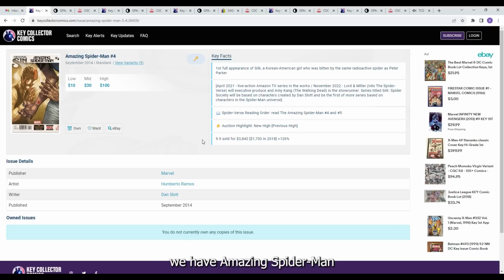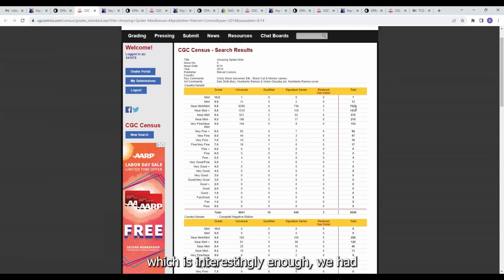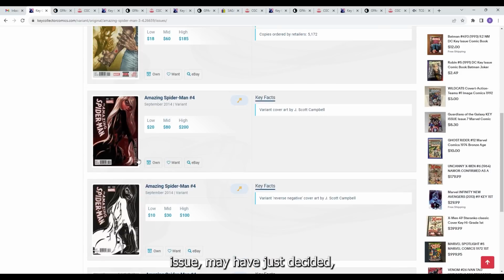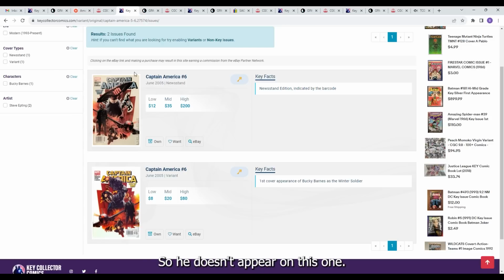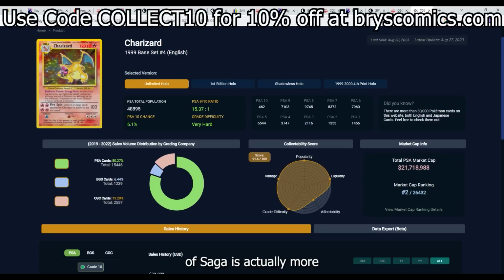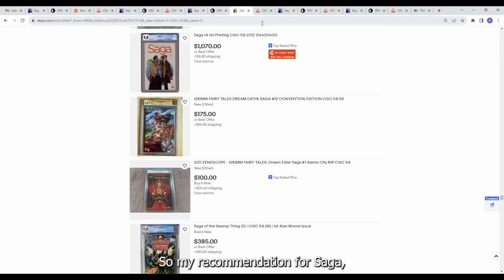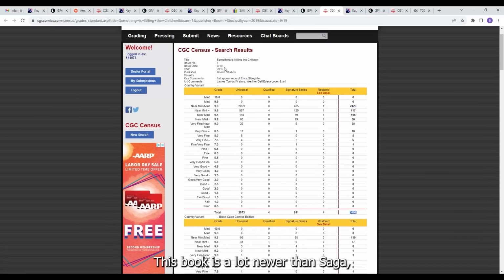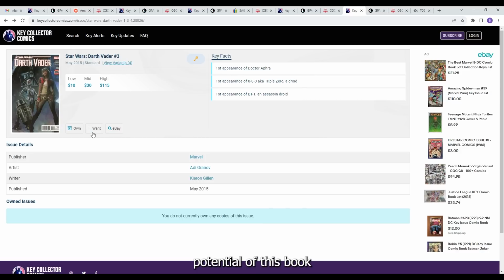Top 5 Modern Books That Instantly Sell in My Shop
Use this referral link to become a seller on whatnot!

Here’s my eBay: